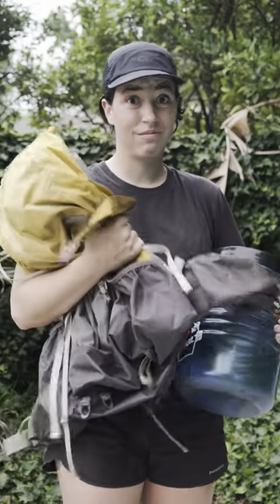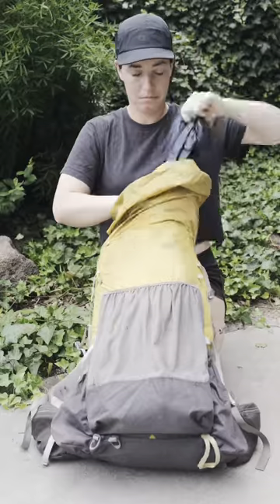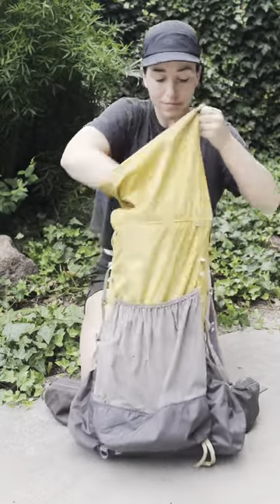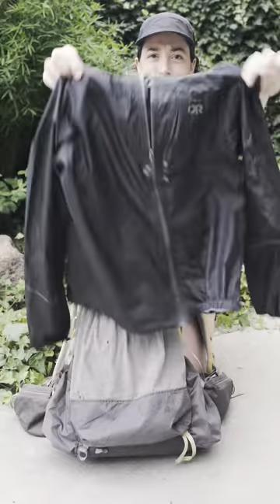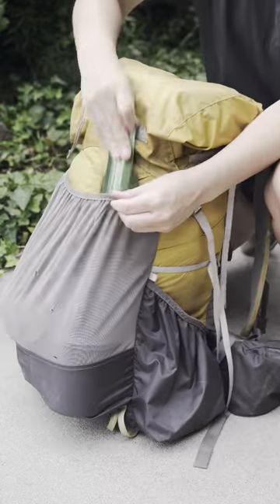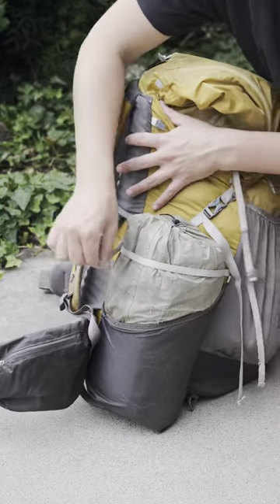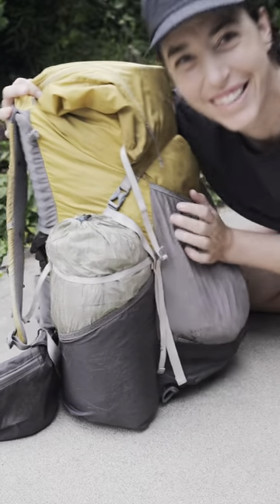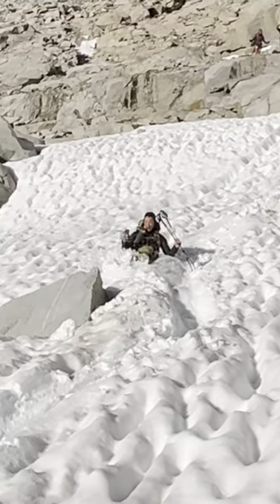How to pack for the PCT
@itsjessferri is back again to tell how she packed her Gorilla 50 for the Sierra section of the PCT (Bear Can included).